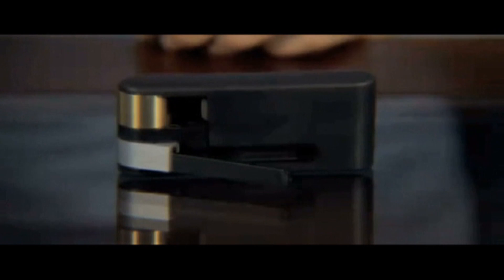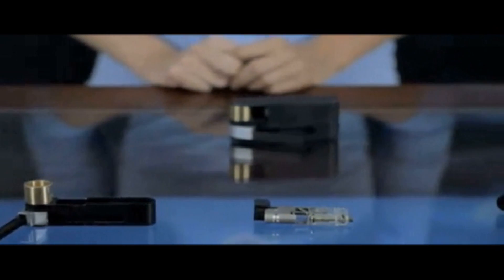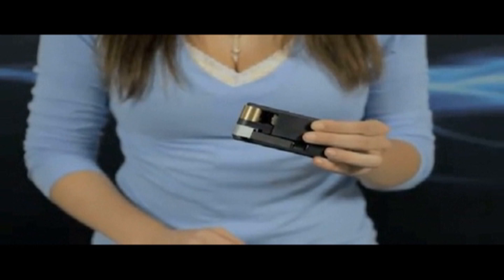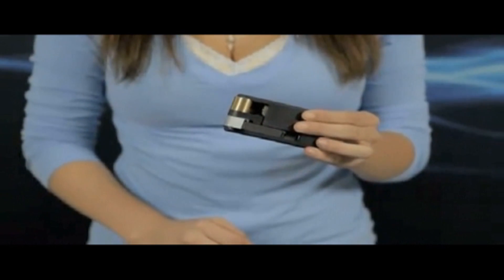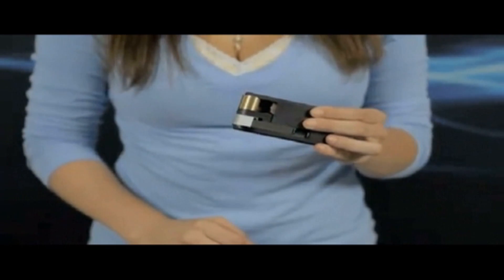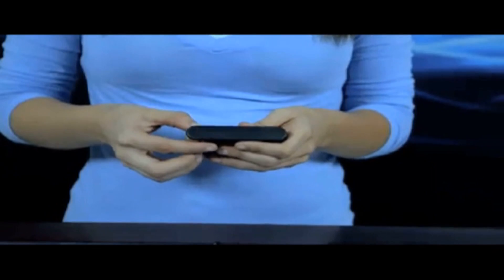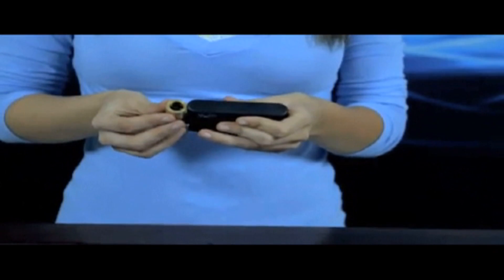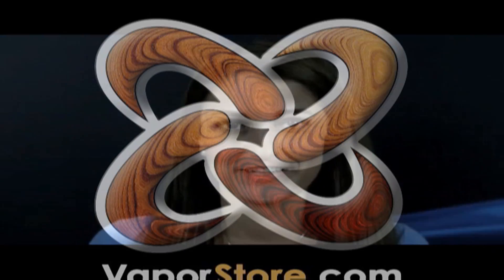Vape or Smoke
Vape or Smoke After years of development, engineering and multiple patents, the Vape-or-Smoke is the world's most advanced portable smoking device. It is weather proof and can be used while you do your favorite activities -- snow sports, sailing, on a motorcycle, but not while Scuba diving. The clever ash-catcher that traps tars, resins and even dust to give you the smoothest and cleanest possible experience.